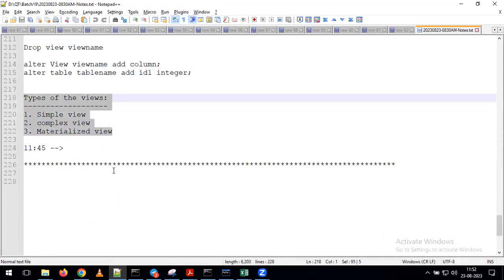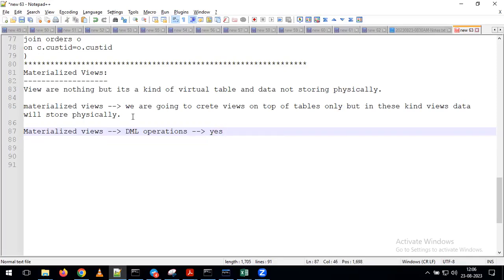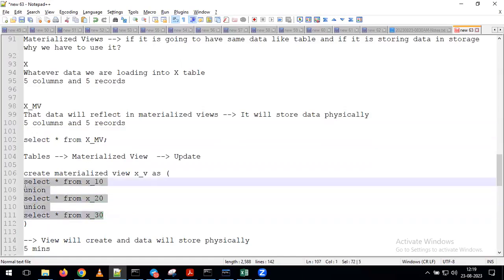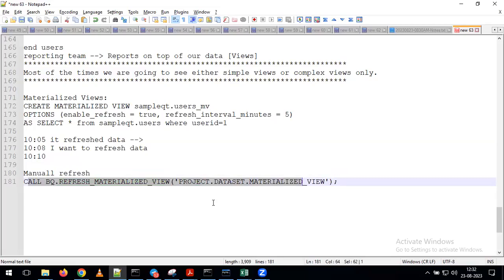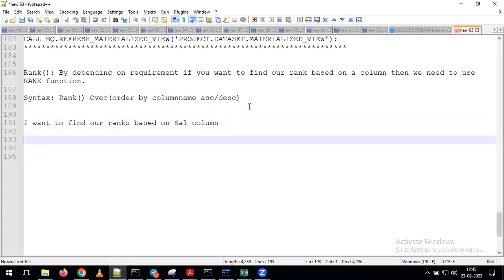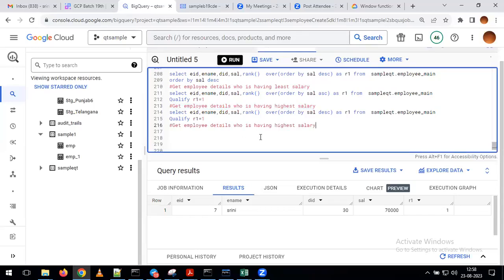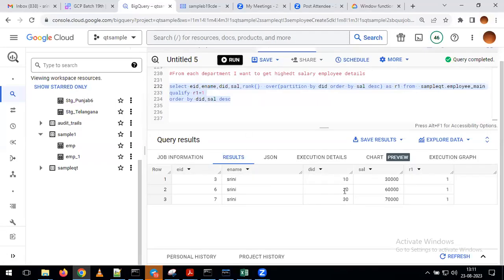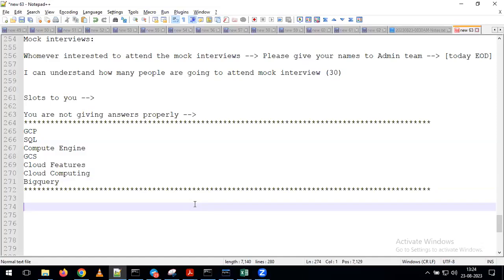GCP Data Engineer-- (Database SQL 19) Session 32 SQL BQ Views concepts